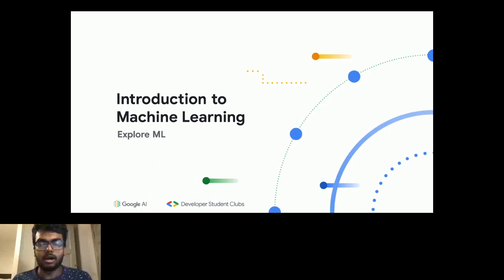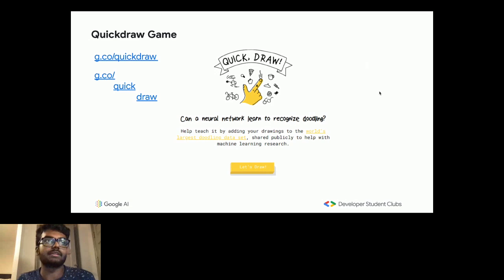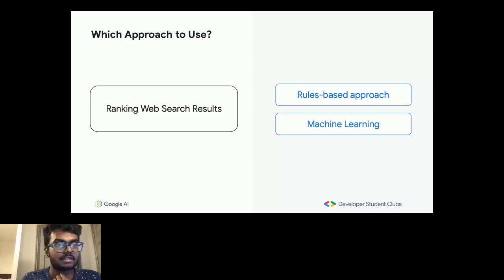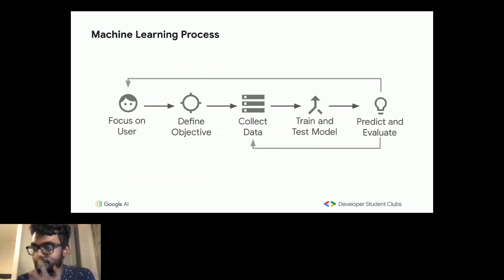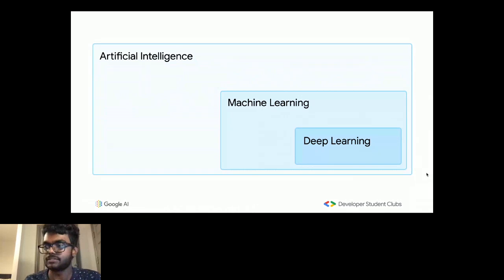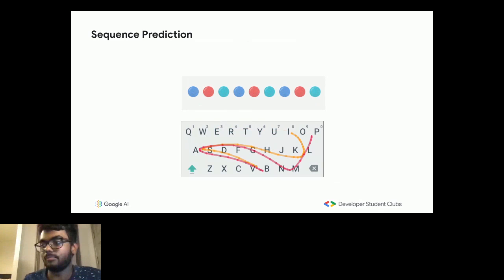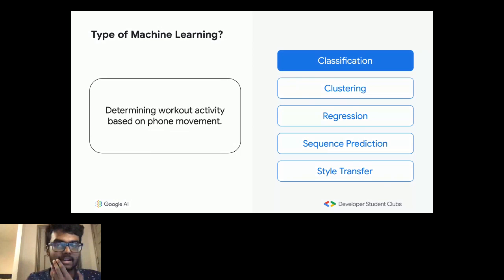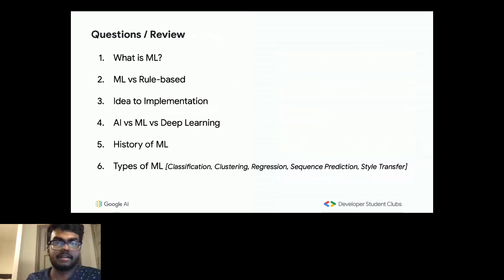Explore ML - Beginner Track: Session #1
Hosted by Kevin Roice on Wednesday, October 28th for the Durham Uni Developer Student Club